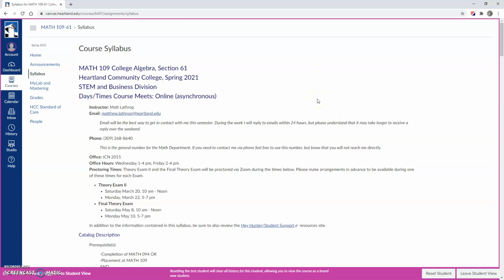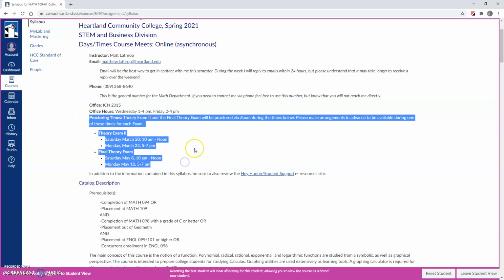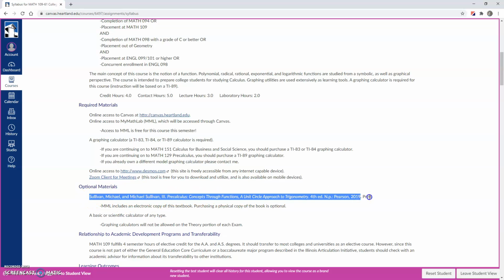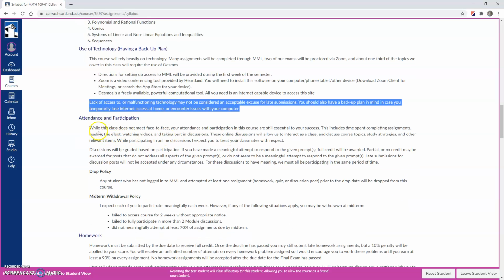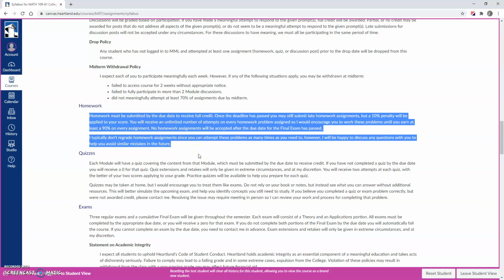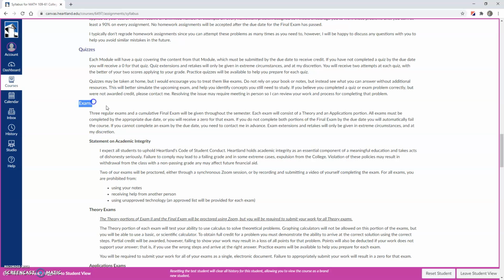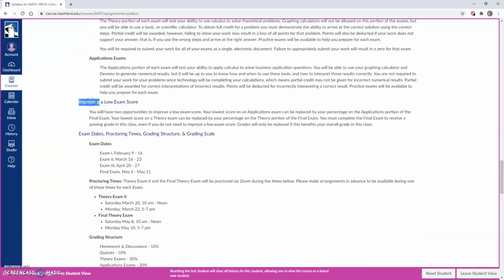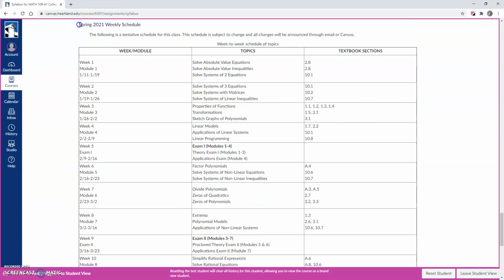MATH 109 SP21 Announcements & Syllabus